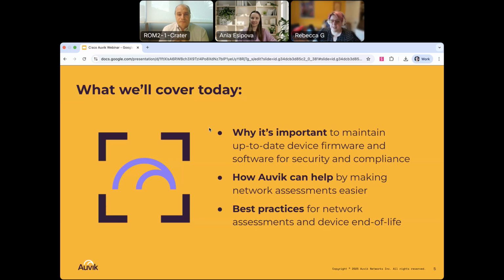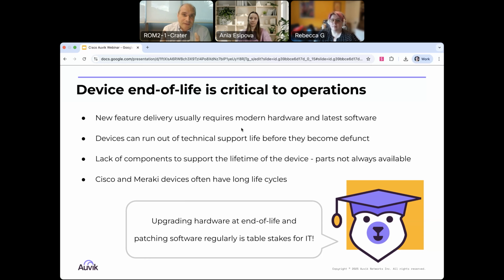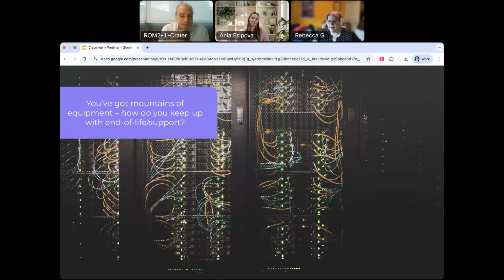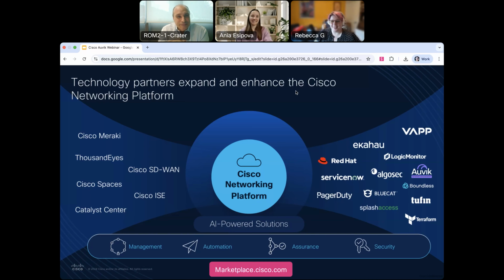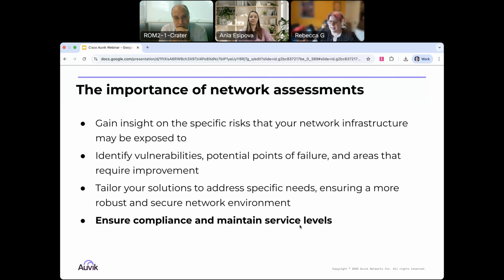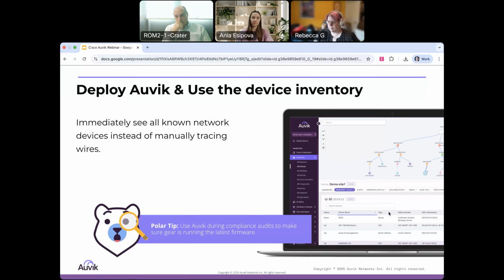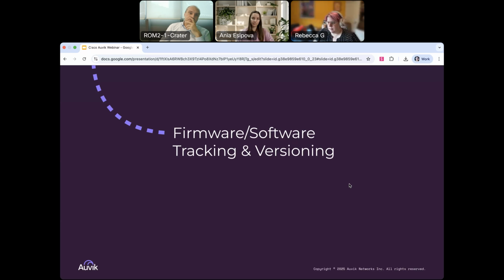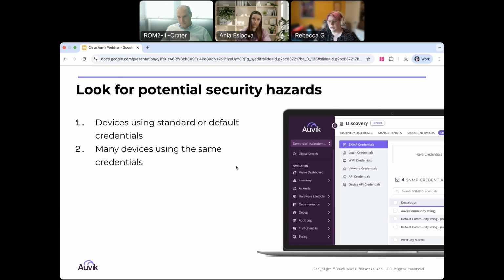Cisco & Auvik: Total Visibility and Control for Your Network with Auvik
Managing modern networks is complicated, and it’s easy for critical Cisco gear to quietly hit End-of-Sale (EOS) or Last Date of Support (LDOS) without anyone noticing. That can open the door to serious risks, technical debt, and compliance issues. Manual tracking and scattered tools just can’t keep up anymore.

Watch this video to see how to stay ahead:

-See Everything, Instantly: Get full visibility into every Cisco device in your network with real-time discovery and live topology maps.
-Stop Problems Before They Happen: Avoid up to 90% of surprise outages with proactive EOL and LDOS planning powered by Cisco API integration.
-Work Smarter, Not Harder: Cut manual audits by as much as 40% and speed up MTTR by over 30% through automated discovery and inventory.

Save Money and Reduce Headaches: Lower costs and tackle technical debt with smarter lifecycle management for your Cisco hardware.

Discover how Auvik’s intelligent automation and Cisco’s powerful networking solutions work together to give you complete control and clarity.

This video will show you how to transform your Cisco network management strategy, keeping your infrastructure optimized, secure, compliant, and ready for whatever’s next.